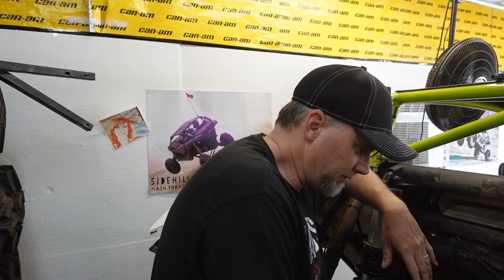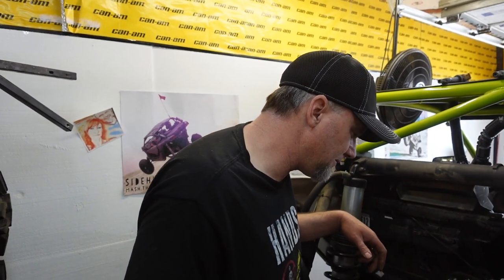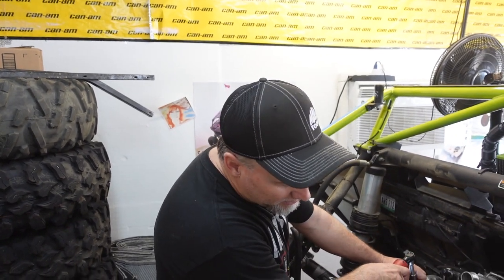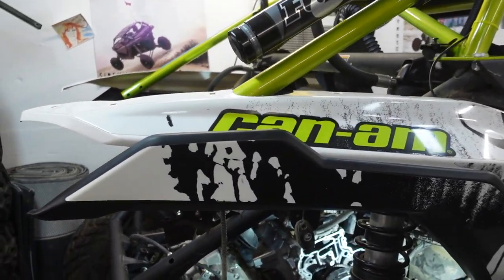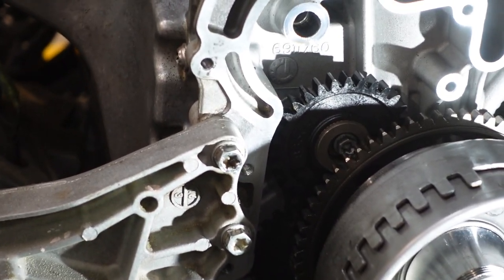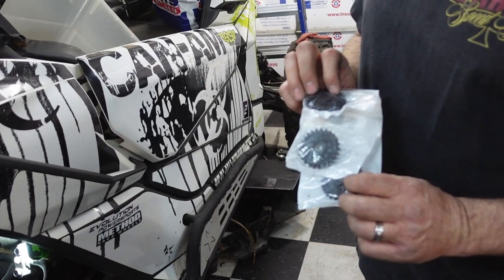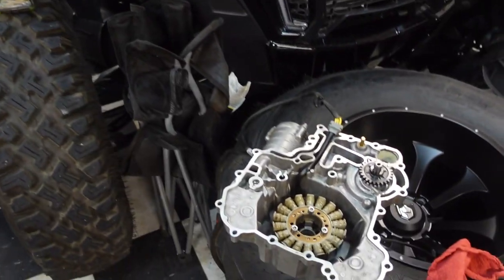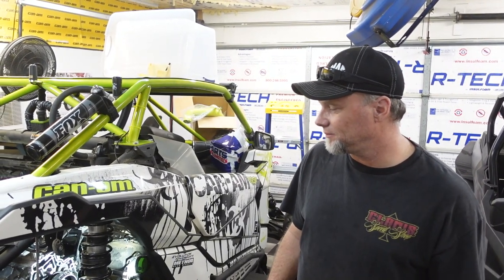BREAKING NEWS ON THIS WHOLE E85 DEAL